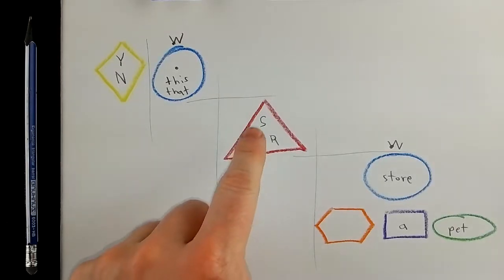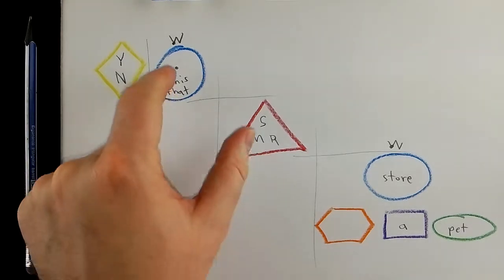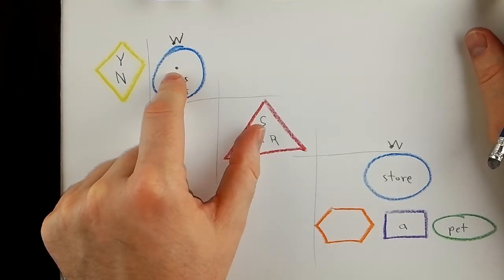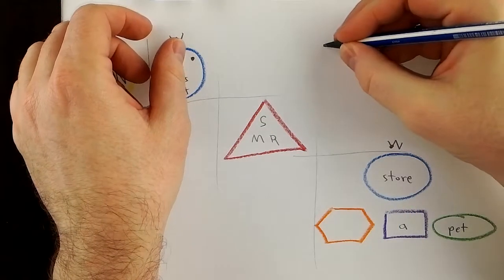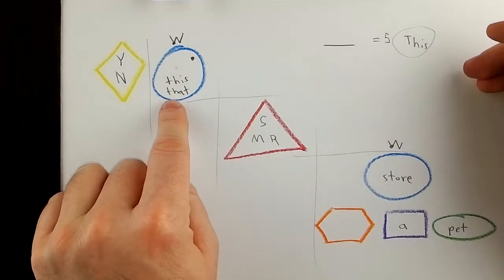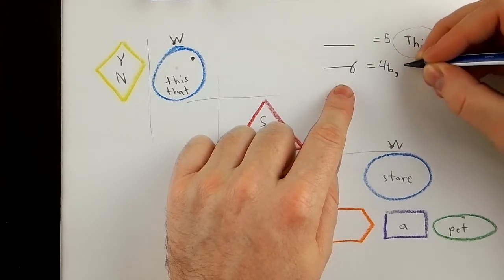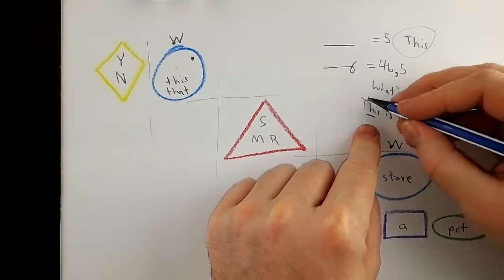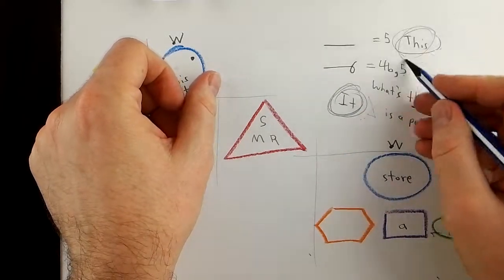STAX QUEST 054: It's a pet store. (그것은 애완 동물 상점이야.)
1) 저것은 애완 동물 상점이니?
2) 응, 맞아.
3), 아니, 아니야.
4a) 애완 동물이 무엇이니?
4b) 저것은 무엇이니? (저건 뭐니?)
5) 그것은 애완 동물 상점이야.
5x) 이것은 애완 동물 상점이 아니야.